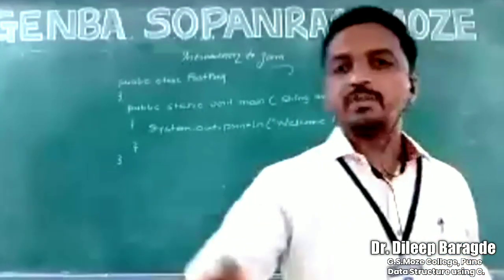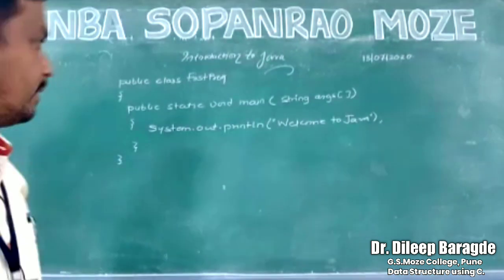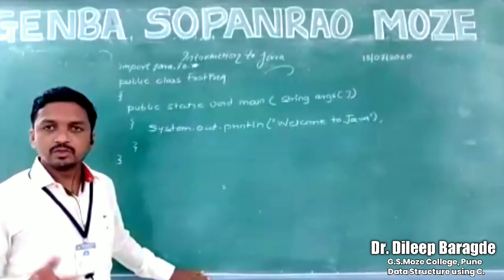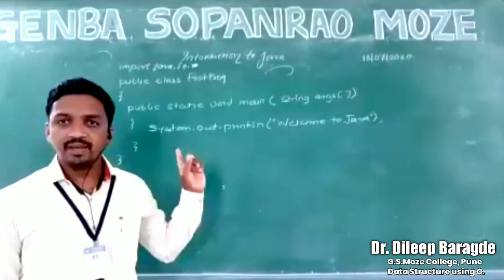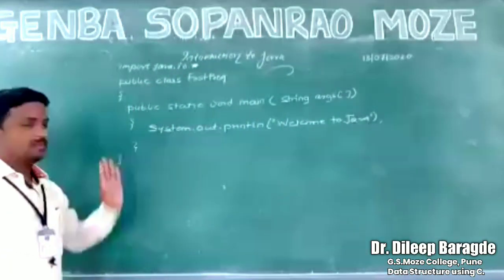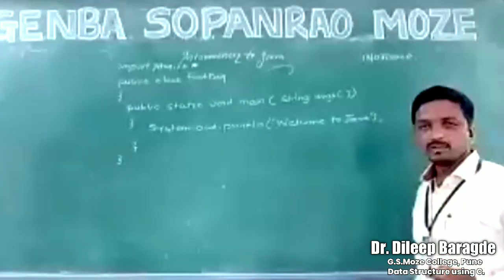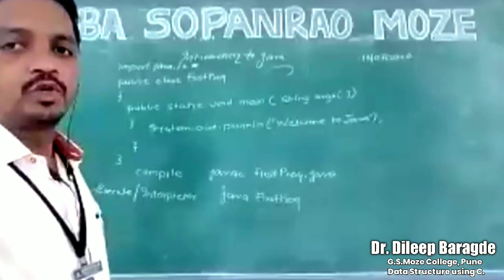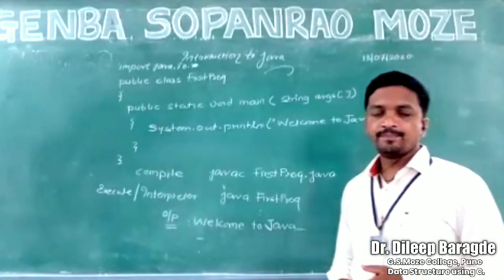Java Programming | Introduction | Variables | Functions | Scope